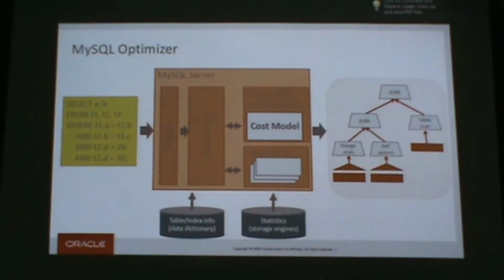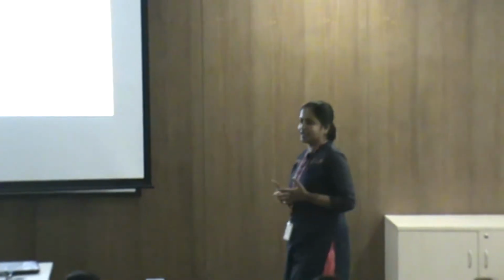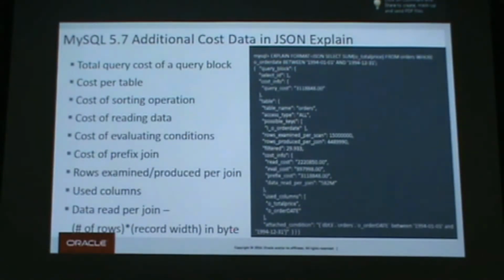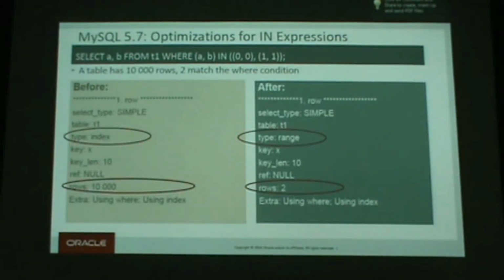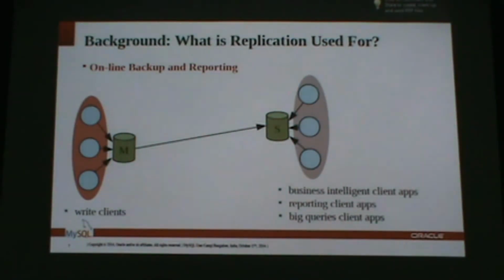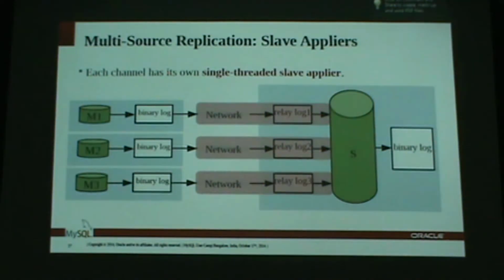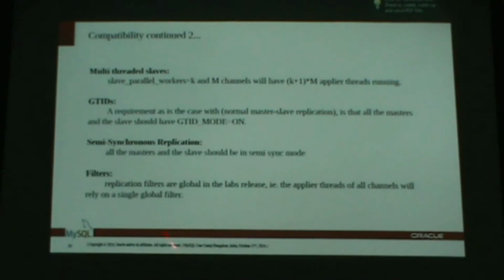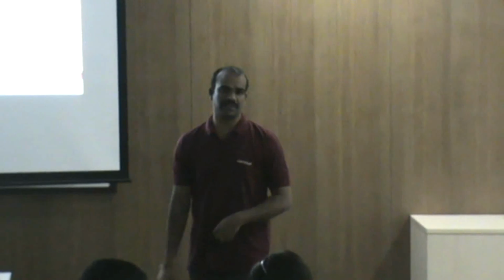MySQL Usercamp Bangalore, 17th Oct, 2014